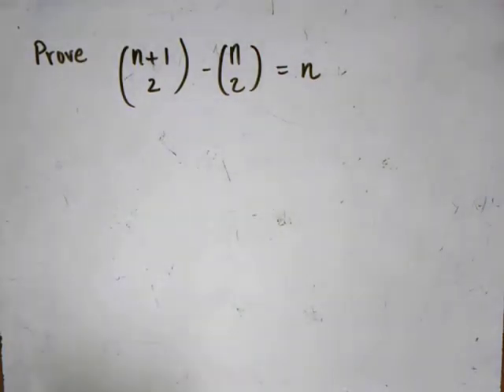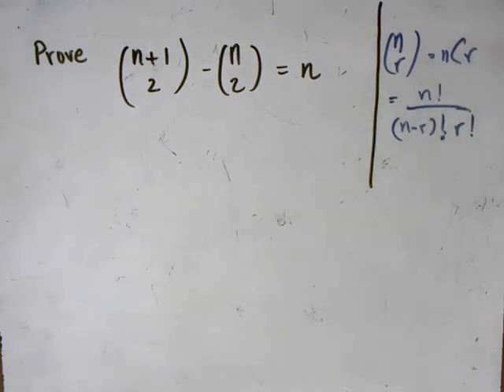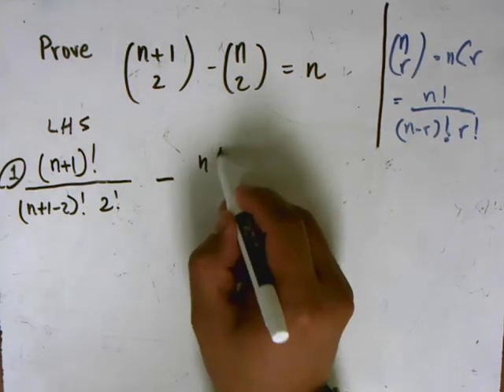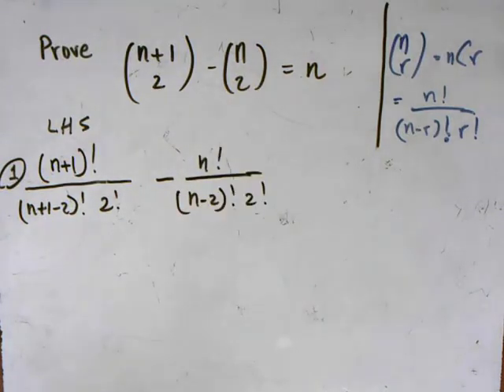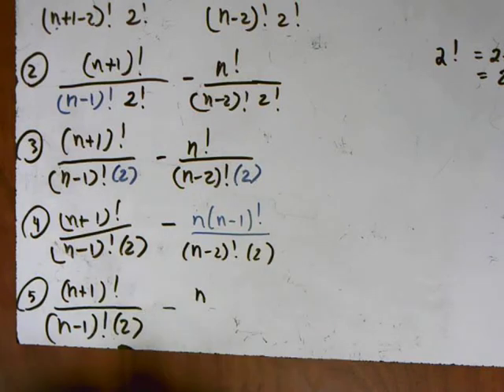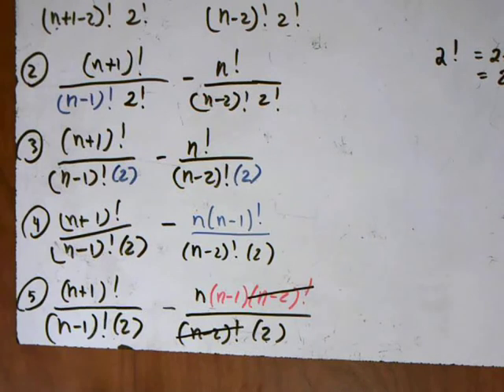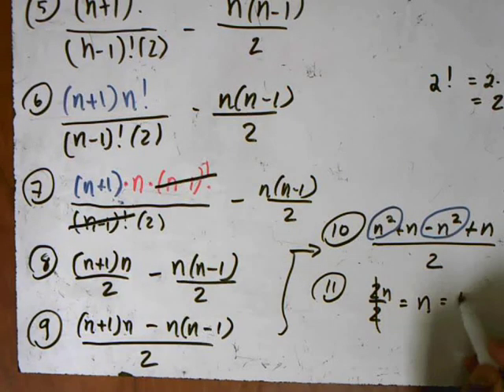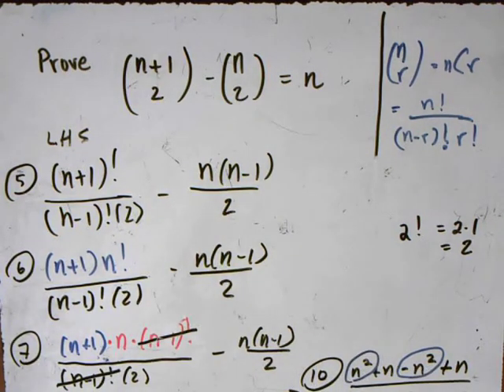Combination Proof with Factorial Identities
Complete a proof with combinations by using factorial identities. more videos at math.nghiemnguyen.com